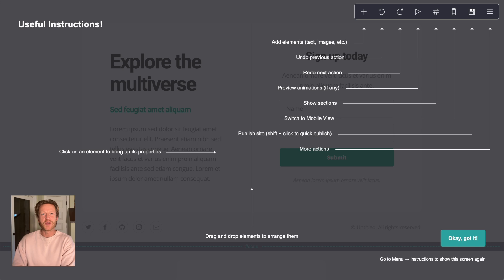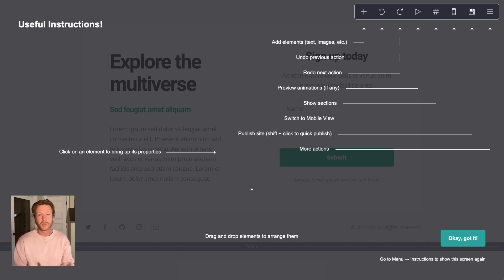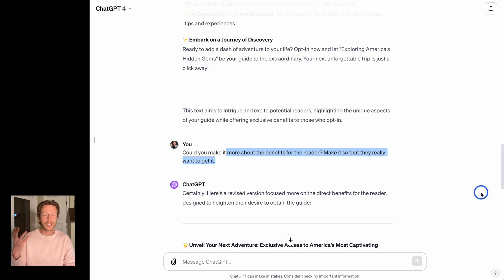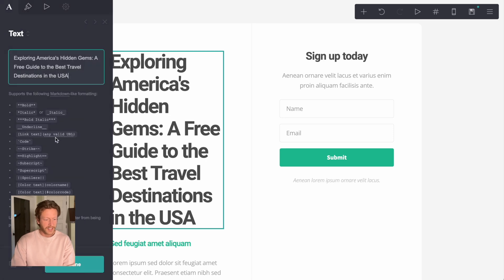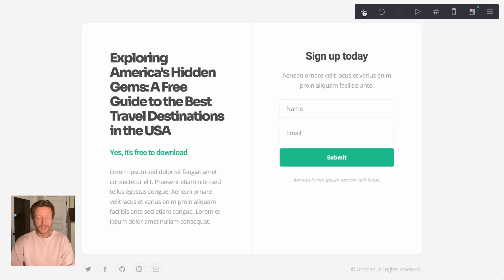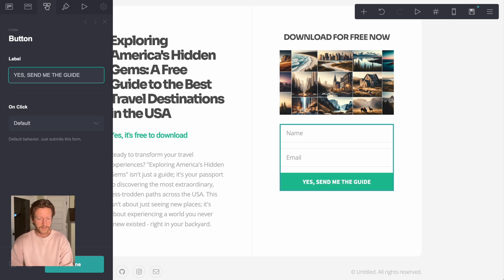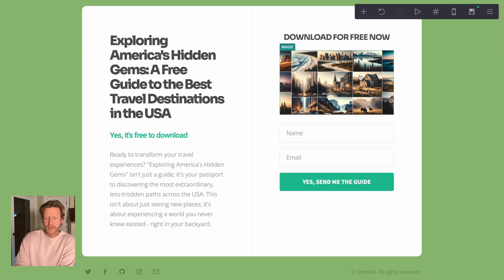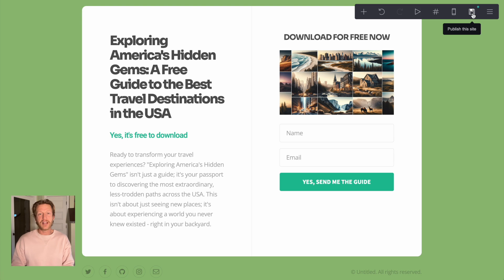Watch me build a landing page in 5 minutes using AI and no-code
Want to learn how to build a landing page? Watch me use AI and Carrd to build a landing page in 5 minutes.